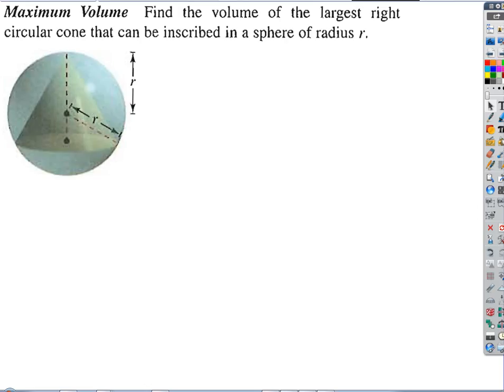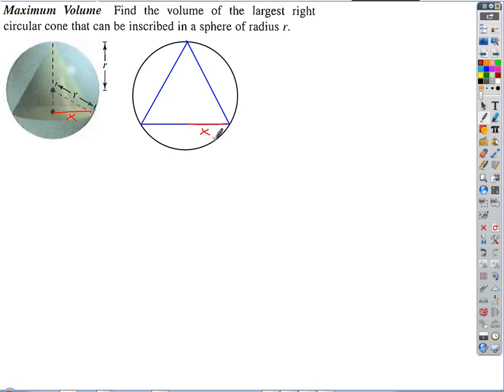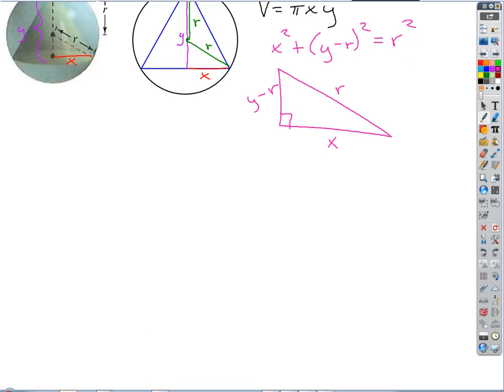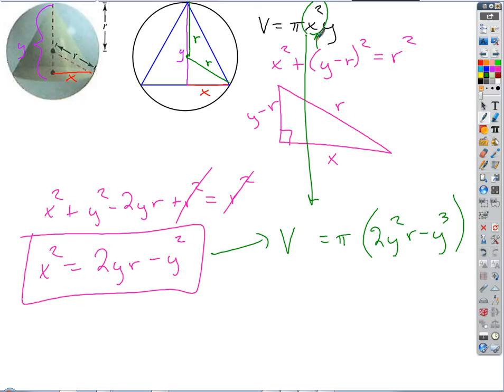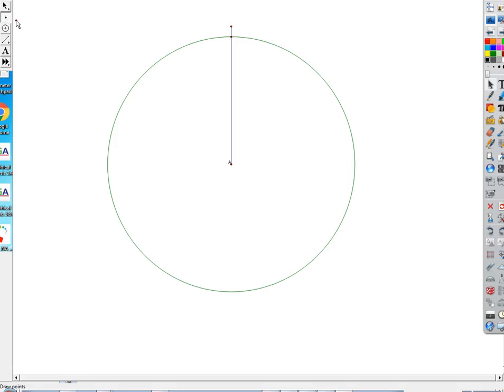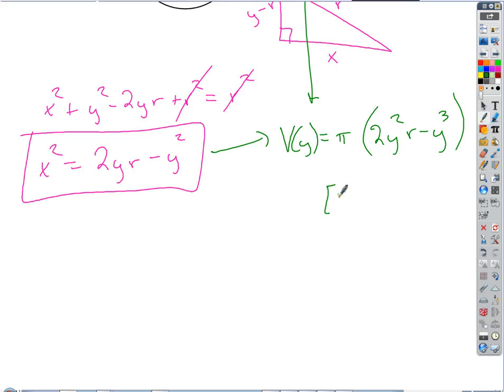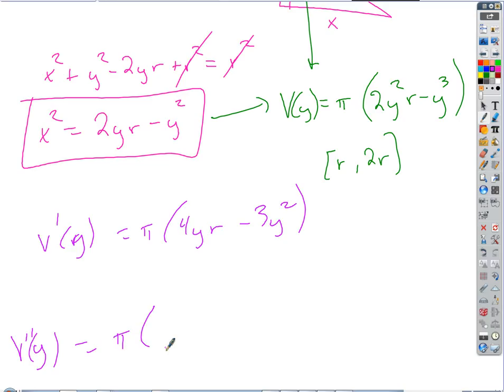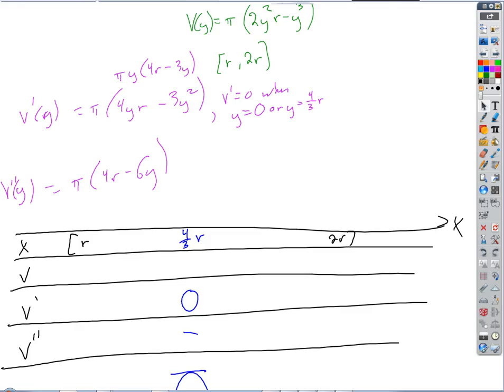2017 02 10 Hard Optimization